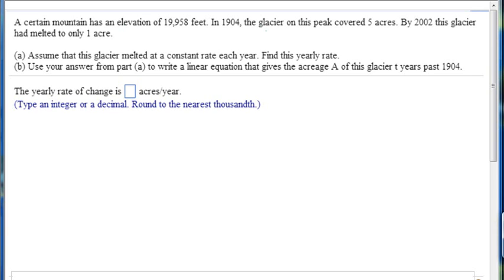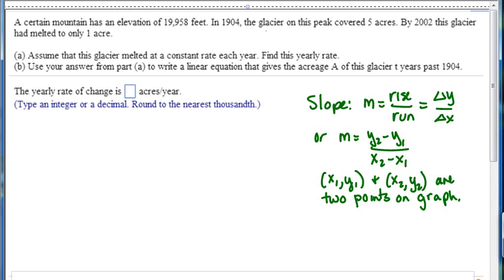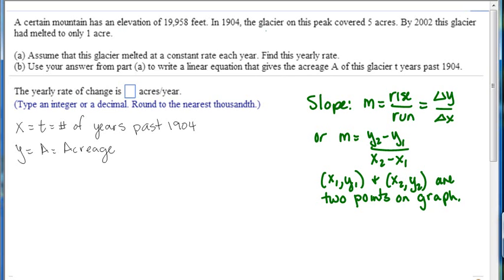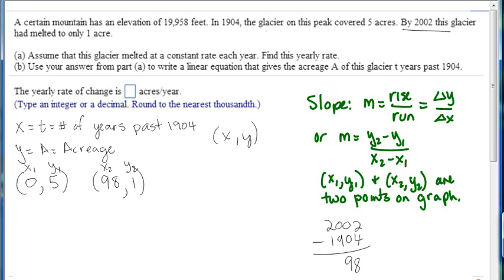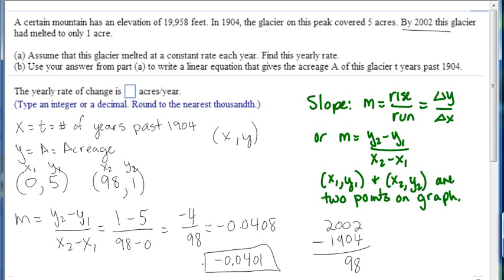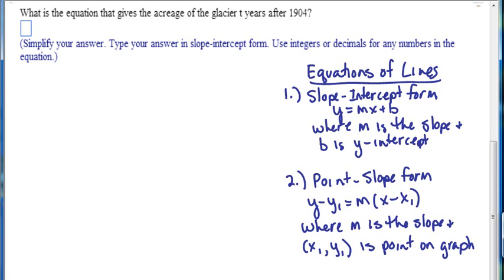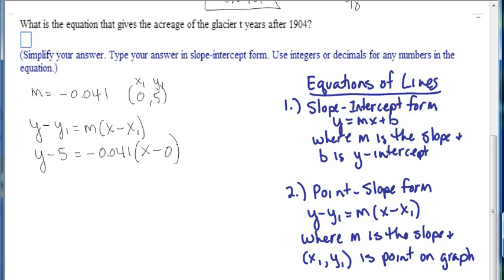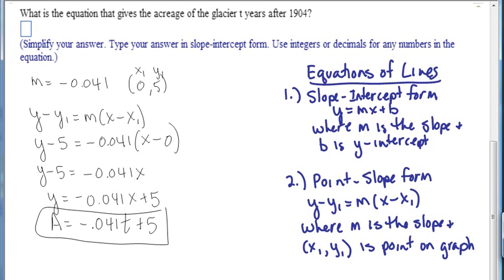Linear Modeling on Glaciers